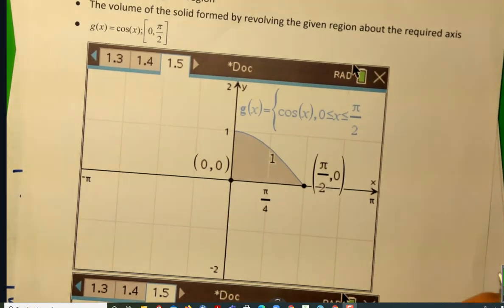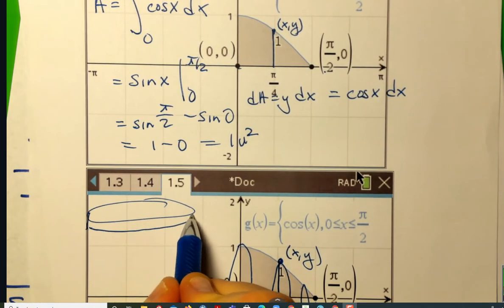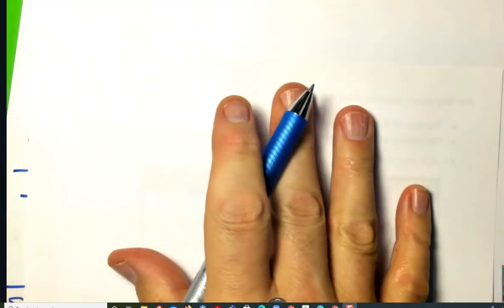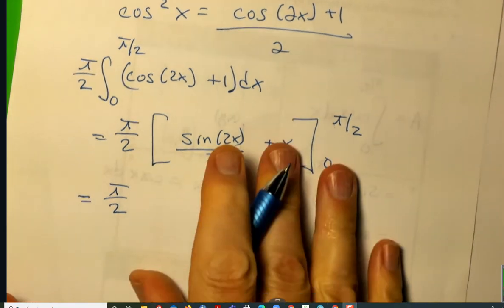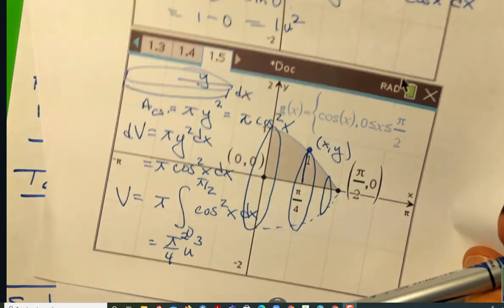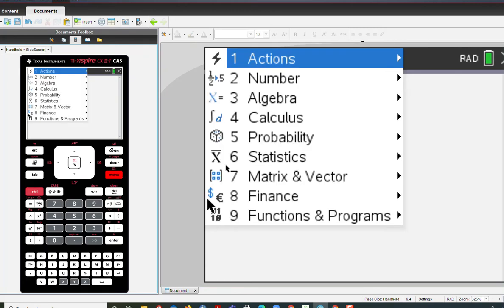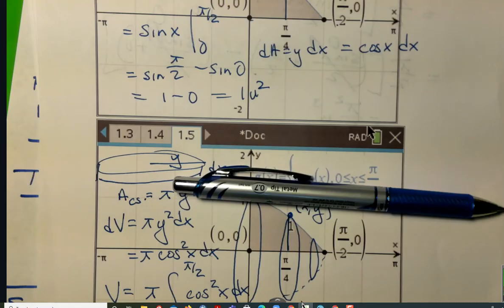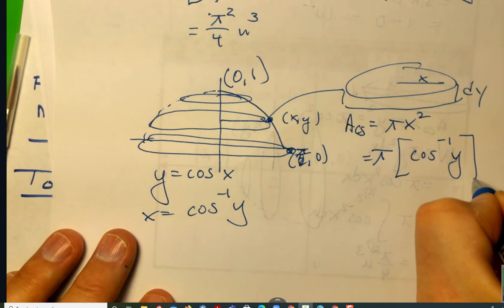Area and VOlume of the Solid of Revolution for y = cos x, x-axis, between zero and pi/2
In this example we will find the area underneath the cosine curve, above the x axis, between zero to pi/2.  We then will find the volume of the solid of revolution when we revolve this region about both the x and y axis.  That is right, this is three different examples